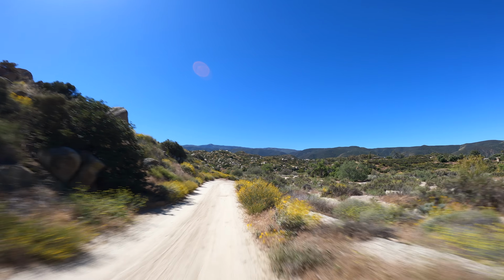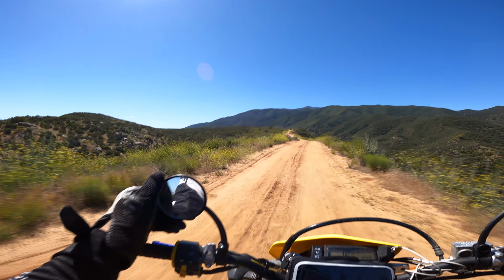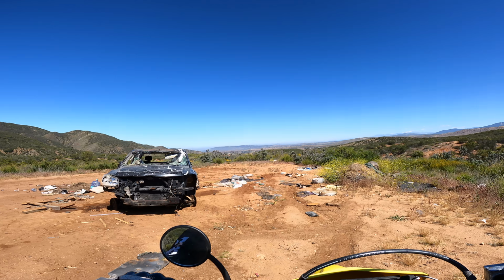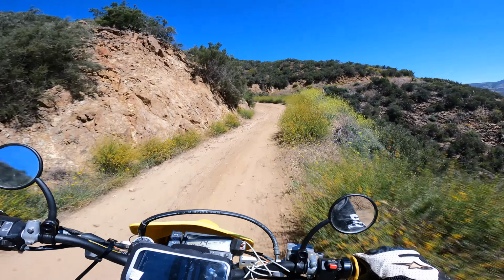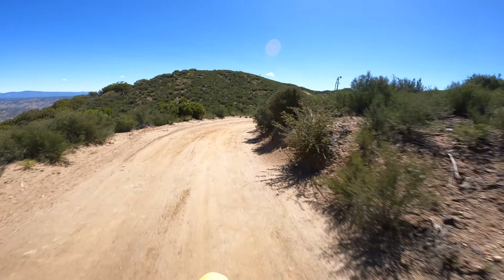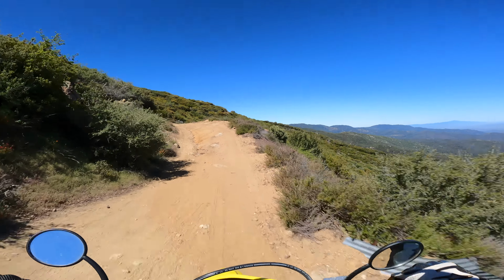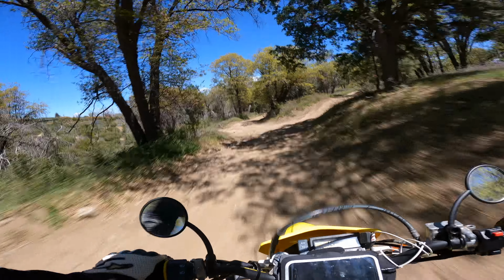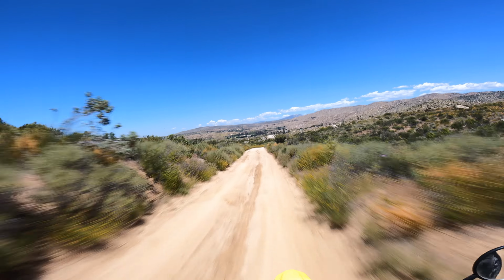Moto Vlog: Temecula Truck Trails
Check out the timestamps below for all my random thoughts while on this trail! It was a fun Saturday solo ride only 1 hour from North County San Diego and just outside Temecula.

Off-road Trail Difficulty
There were a few unmodified trucks/jeeps on this trail and the forrest service SUV made it up just fine! I think it is easy as long as you take your time and avoid major ruts for those in cars.

For anyone learning to ride dual sports, this is a trail that might provide a learning opportunity in terms of clutch control, braking, and turning as there are LOTS of turns and steep climb sections. Near the top there is a fair amount of loose rock.

Timestamps:
0:00 Loading Up
2:09 Unloading
2:48 The Ride Begins
3:19 Funny Story
4:14 Bag Mount Inspection
4:31 Front Sprocket Discussion
5:26 Continental Divide & ADV Bikes
6:24 Destroyed Nissan Titan
7:22 USE THE HORN!
7:47 The BIG Debate: Mousses
9:22 Passing Trucks
9:54 Brake Control/Turning/Body Positioning
10:42 Passing the ADV Bikes Saga
11: 17 Bugging Me
11:49 Pass ADV Bikes
12:20 Enjoying Views
12:40 Summit
13:30 Snack Break
14:20 Descent Discussion

GoPro Hero 9